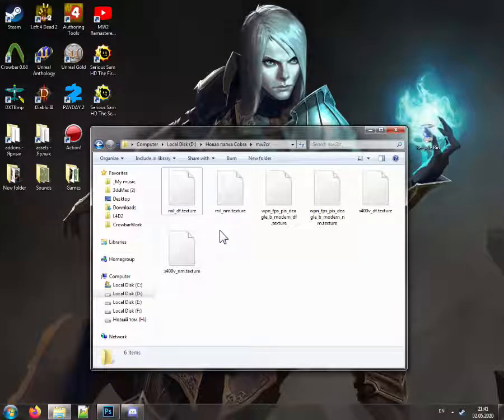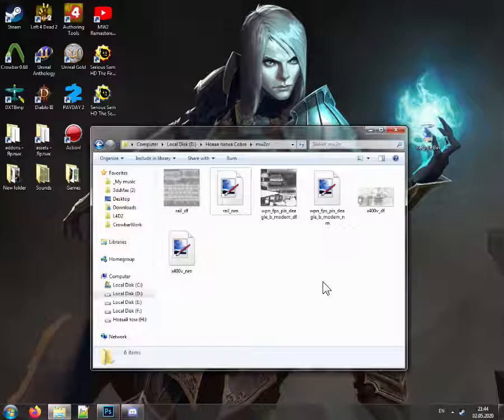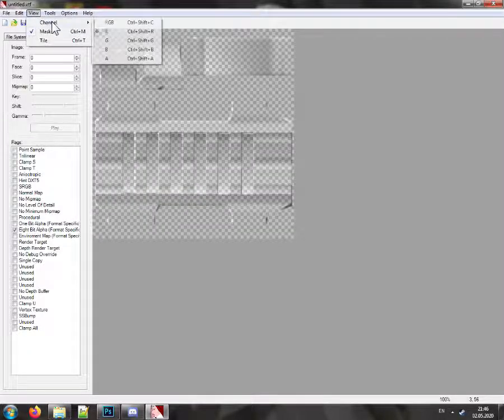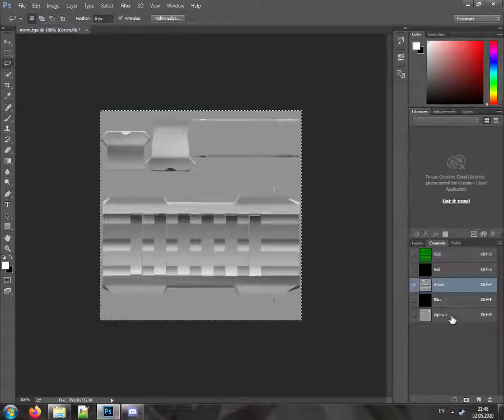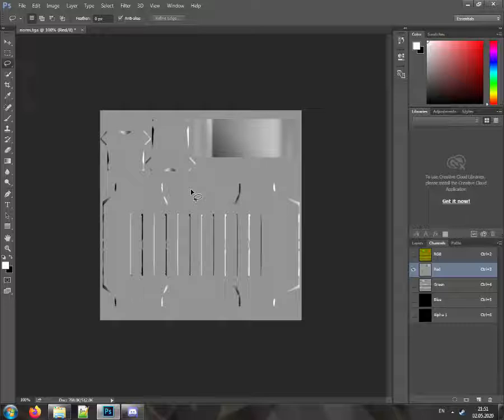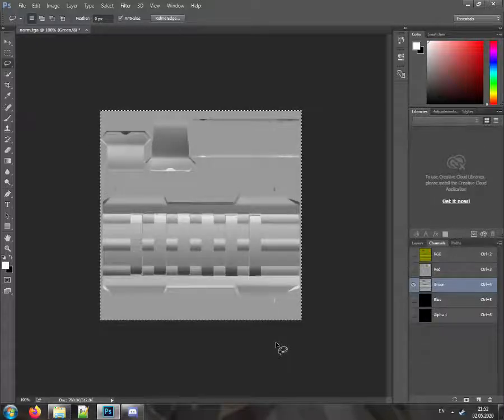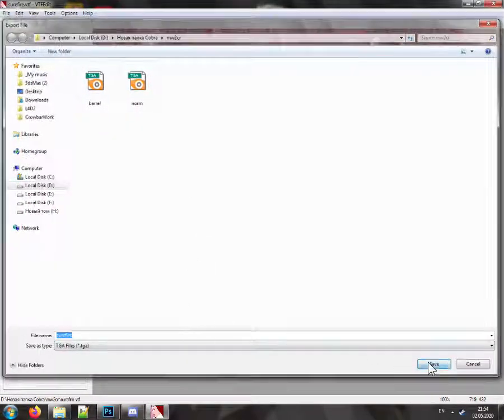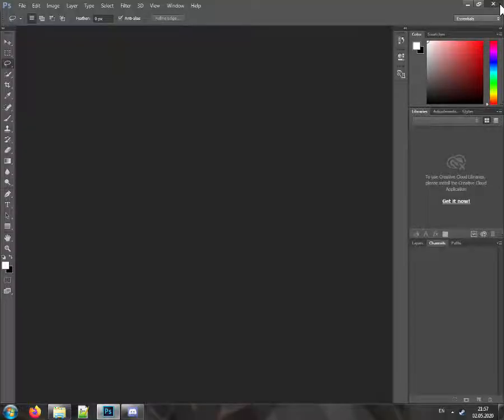Let's mod L4D2 - PD2 Normals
I decided to record myself converting Payday 2 normal maps into Source-ready normal maps. A very short one, before I decided to record 1.5 hours (3.5 GB) of complete dogshit consisting of trying to join a server, bying a DLC, lagging and fragging, and making Croteam great recommendations such as "make Serious Sam: Hentai Encounter" and "Seriousniy Stalin: Gulag Encounter" with people in Discord.